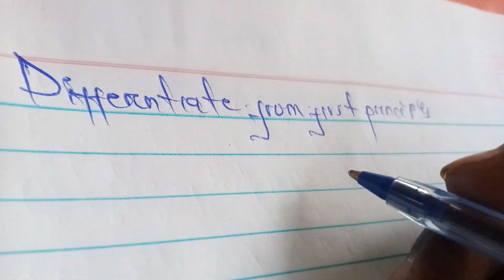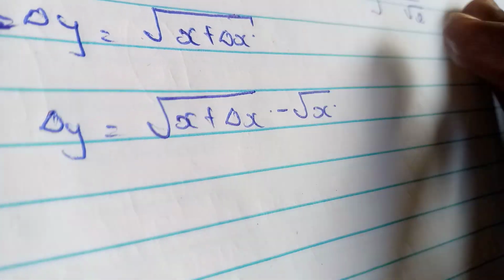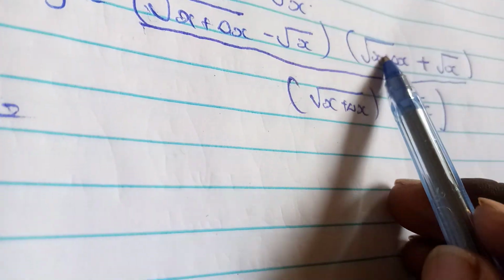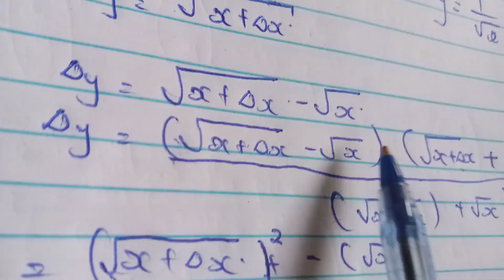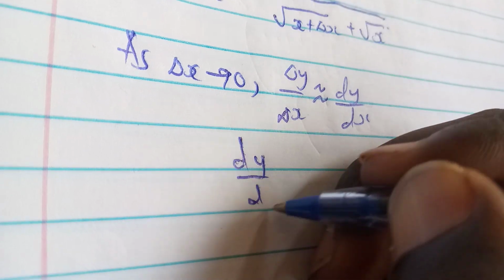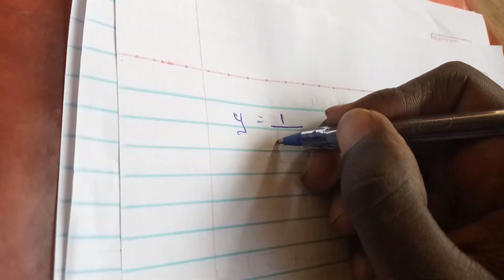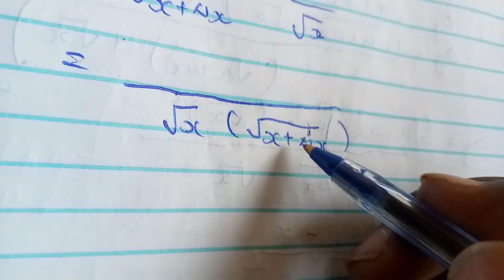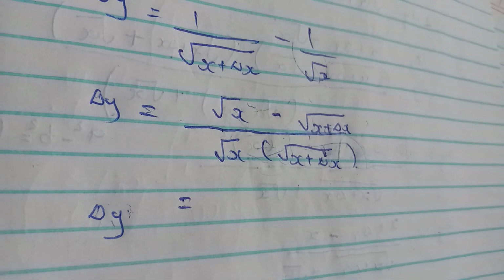example of differentiation from first principles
this is an example of how you can find the derivative